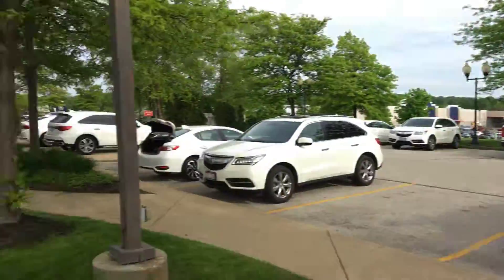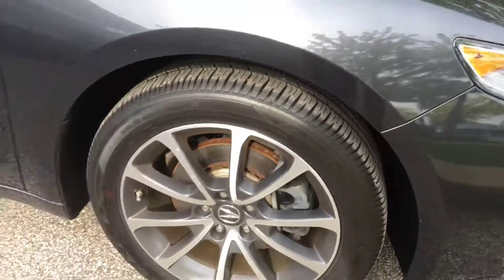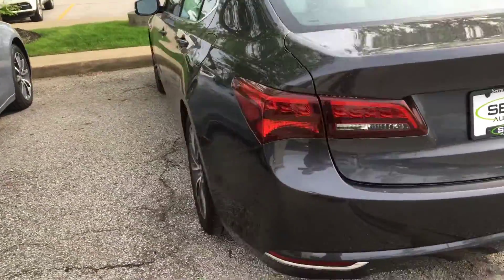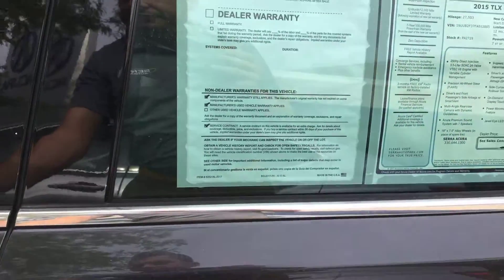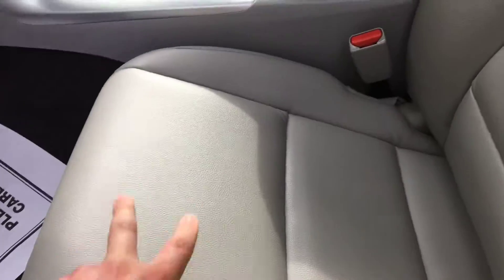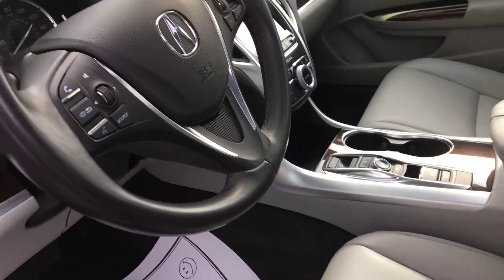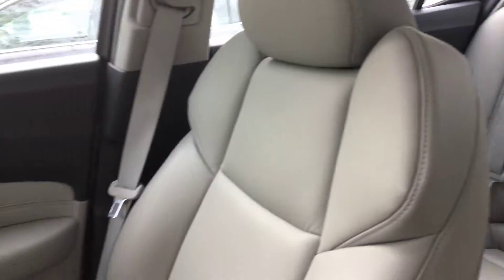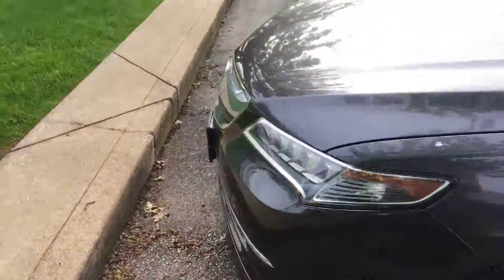Serra Acura 2015 TLX Walk Around